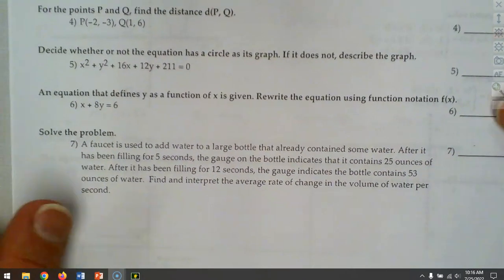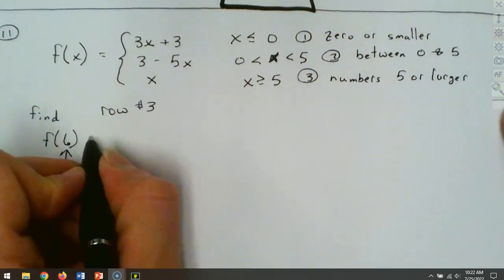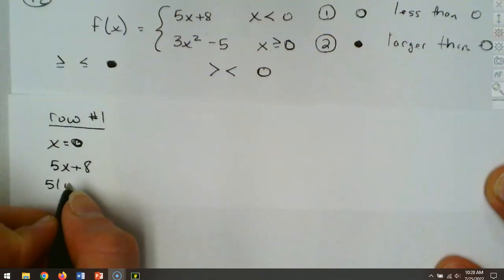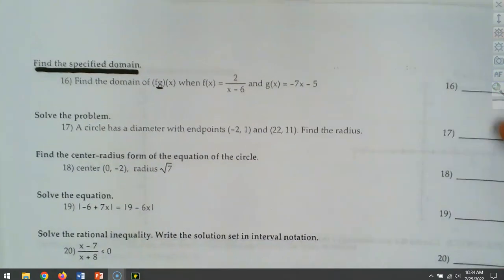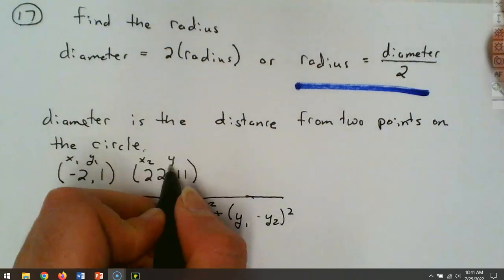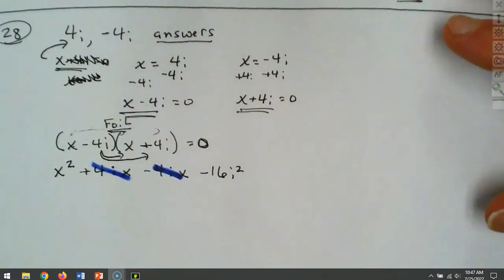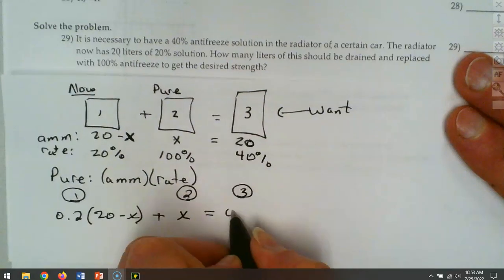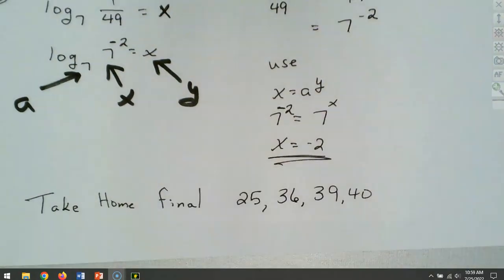Lecture July 25th Part 2